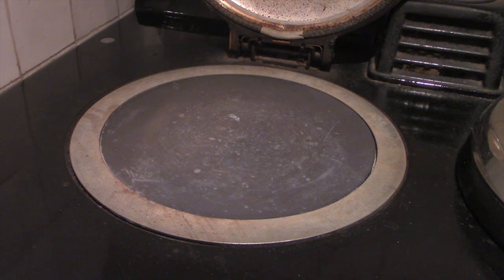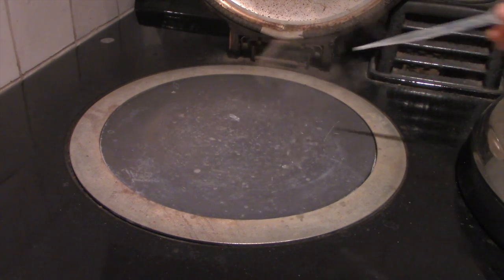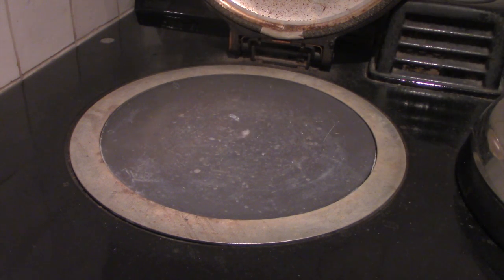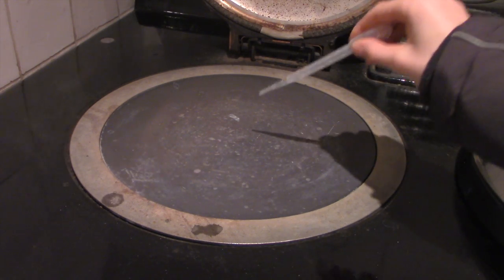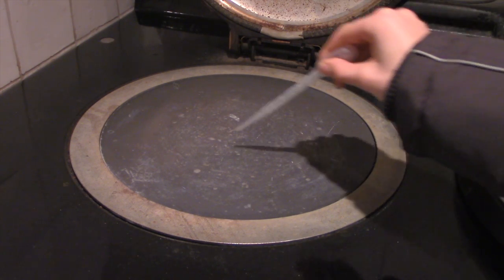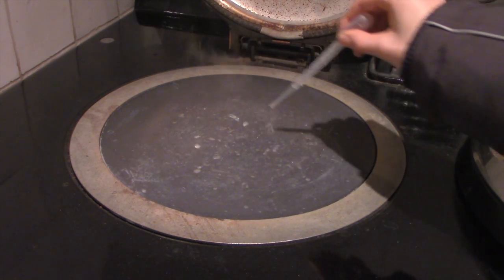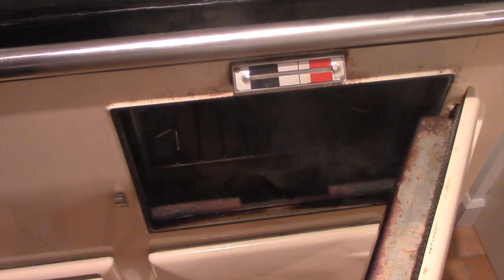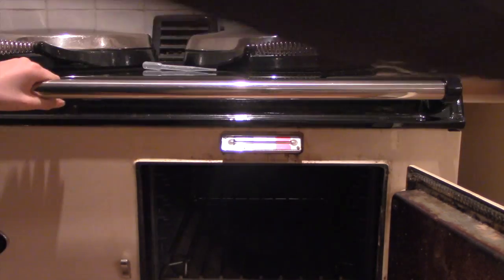The Leidenfrost Affect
I look at the amazing almost unnatural Leidenfrost affect.